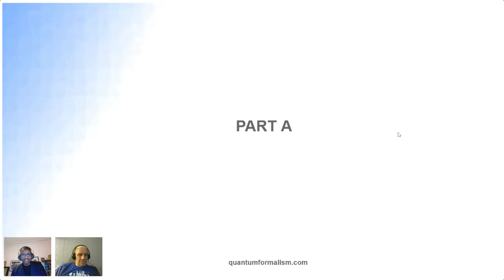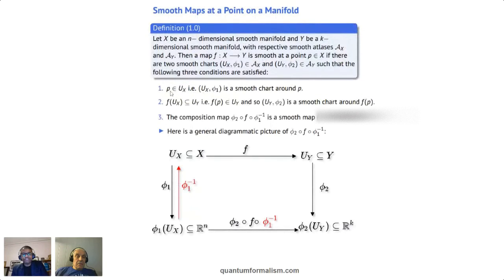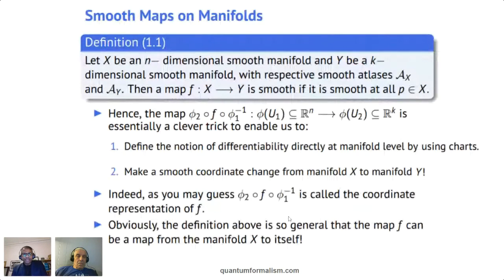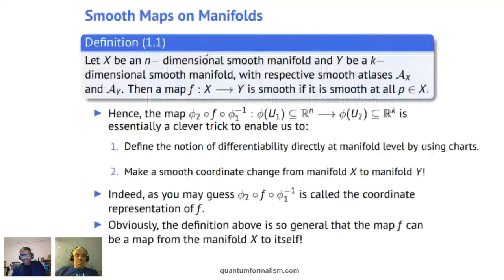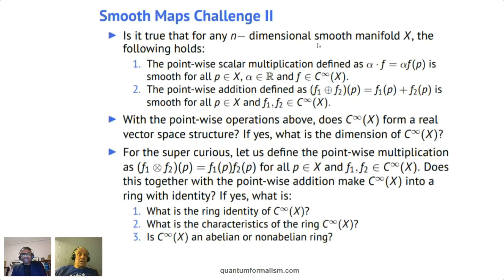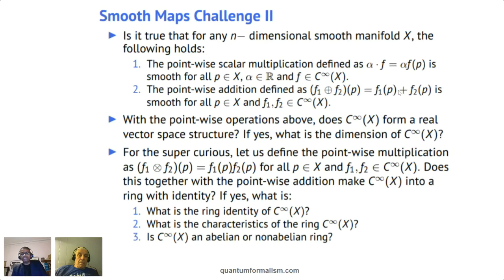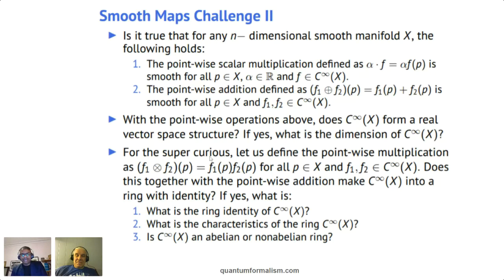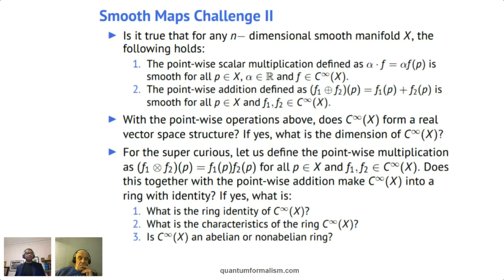Lecture 09 - PART A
This section covers smooth maps at a point on a manifold, smooth maps on manifolds, smooth maps challenge.